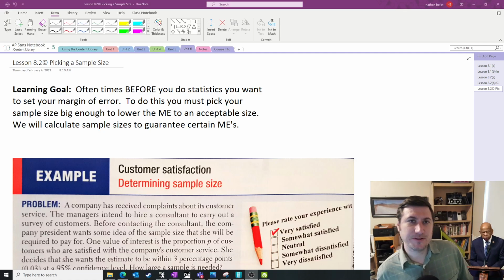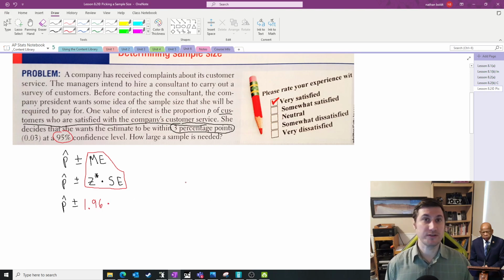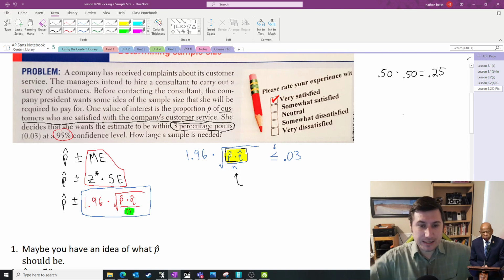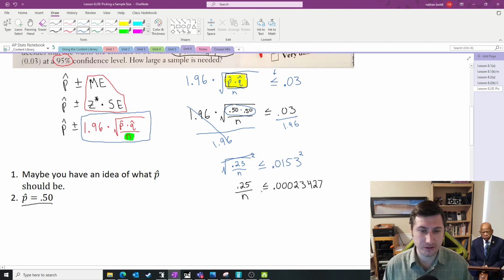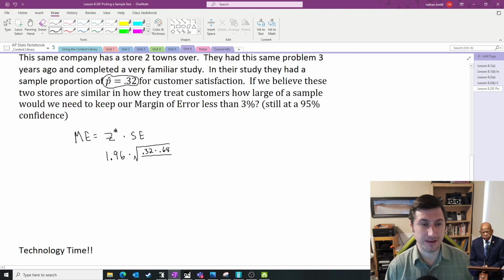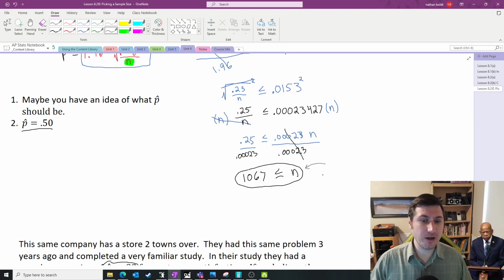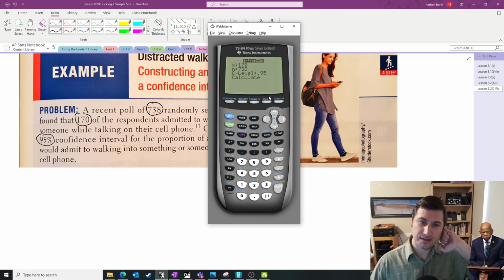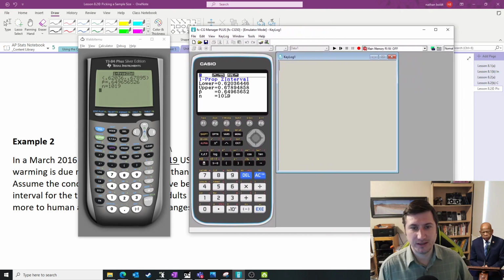Lesson 8.2c Picking sample size